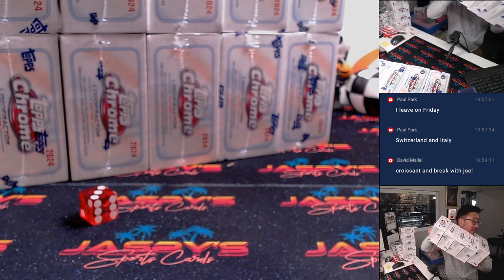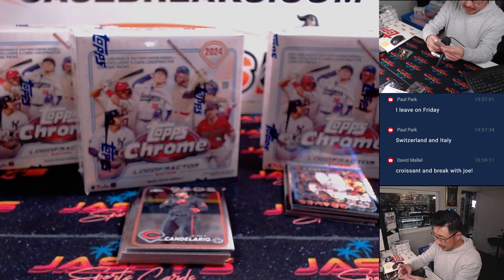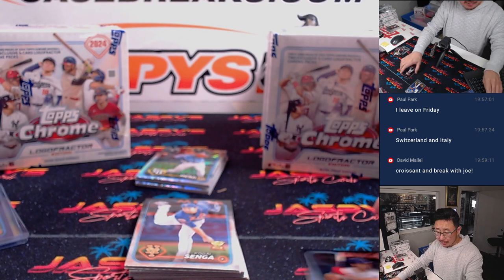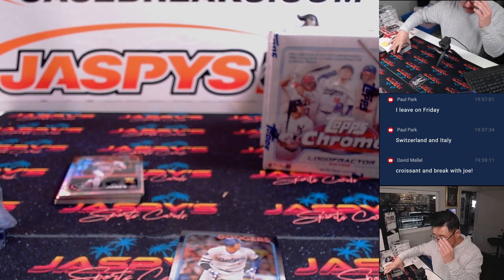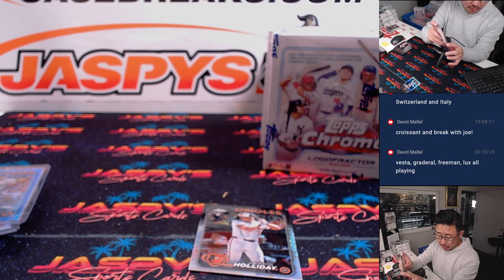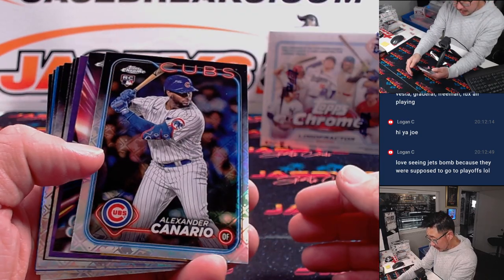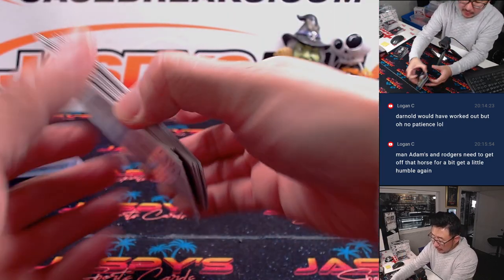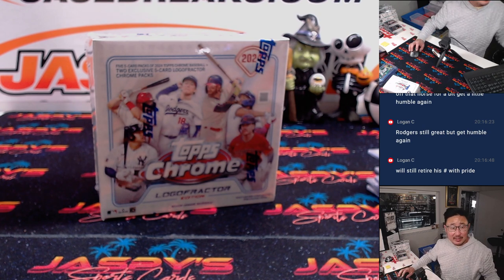M, 10/21/24 - 2024 Topps Chrome Logofractor 5-Box Break #1 *PYT*